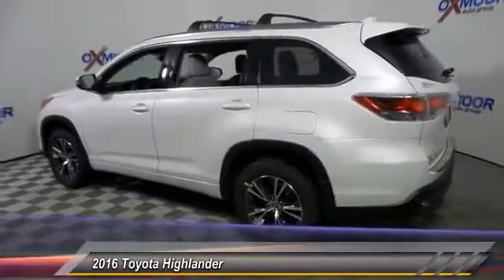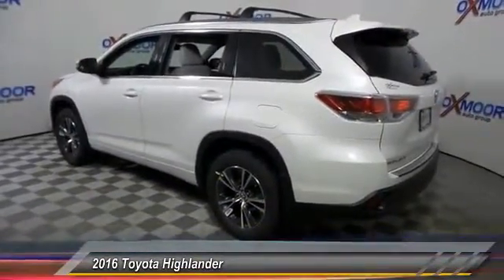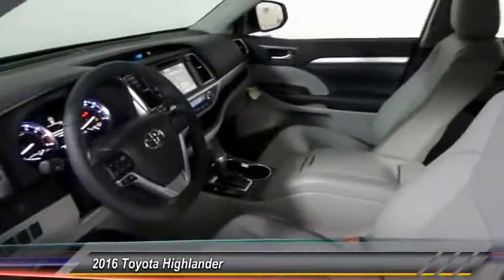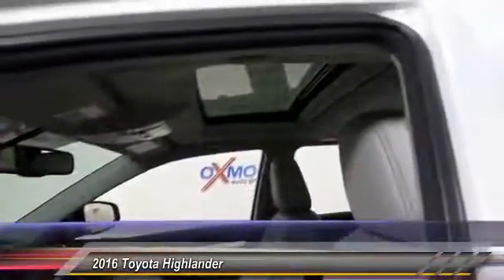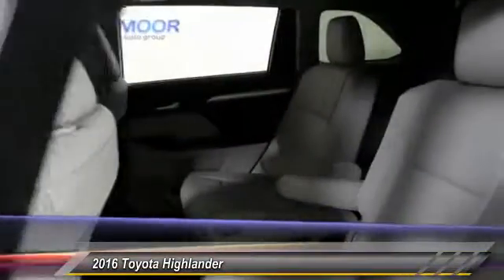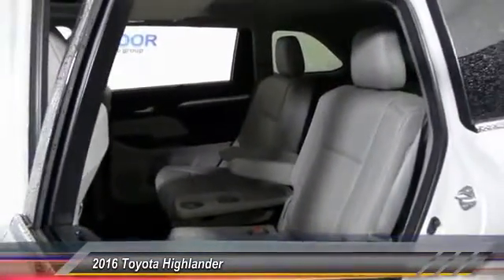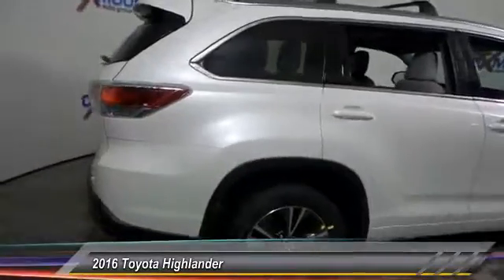2016 Toyota Highlander Louisville KY T41403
2016 Toyota Highlander XLE V6

Oxmoor Toyota
8003 Shelbyville Road Louisville